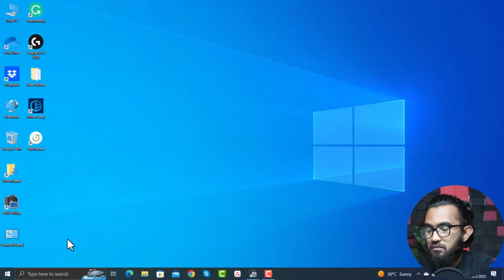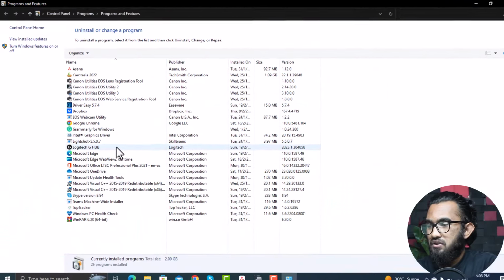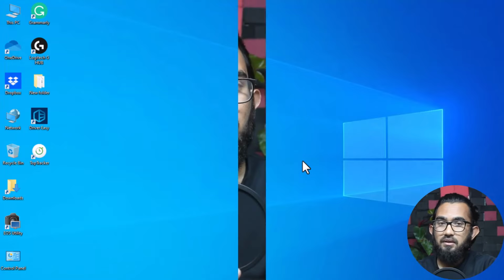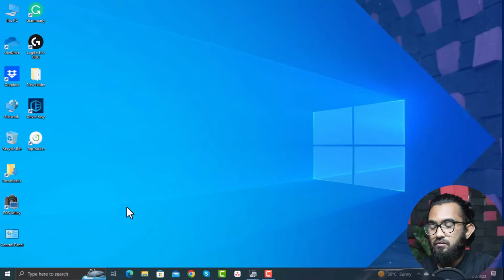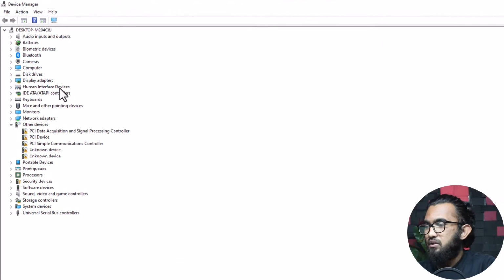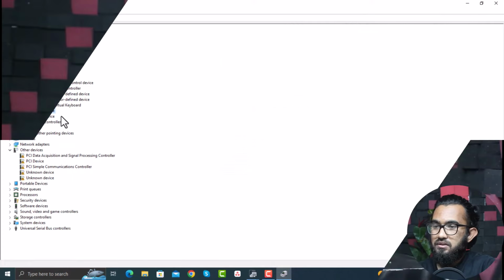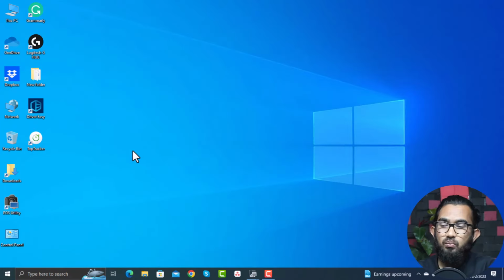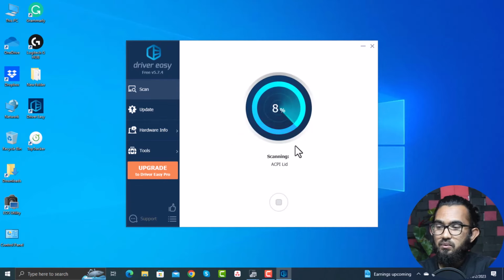Logitech G Hub Not Detecting Mouse [How to Fix It]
If your Logitech G Hub cannot detect the mouse then you can follow any of the following steps; restarting the computer, reinstalling Logitech G HUB, reinstalling the Device Drivers, or checking to see if you are using the latest device drivers.